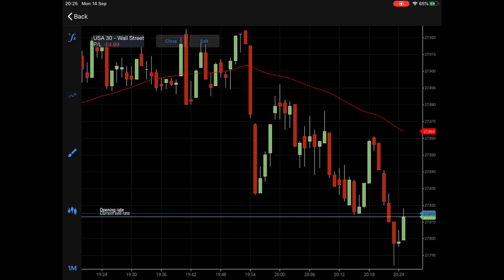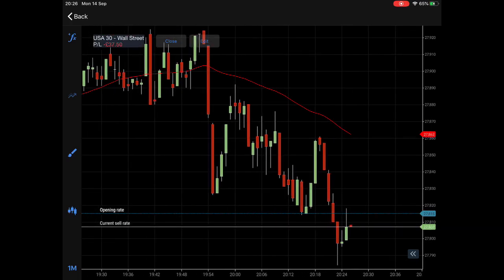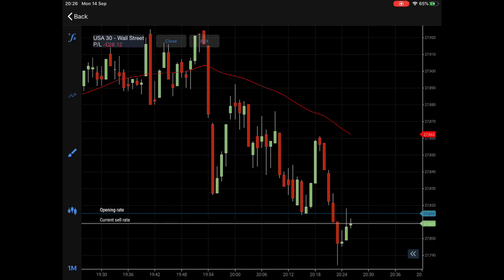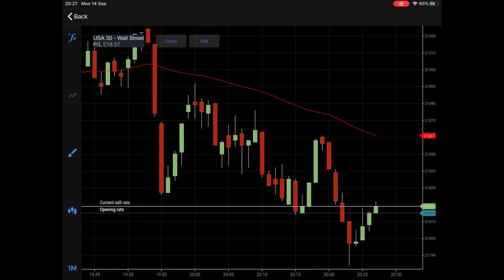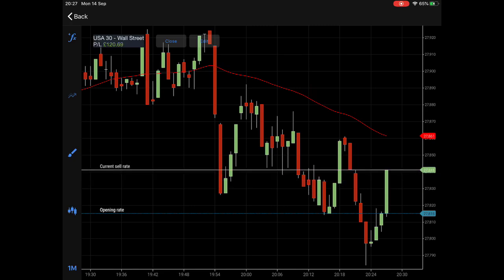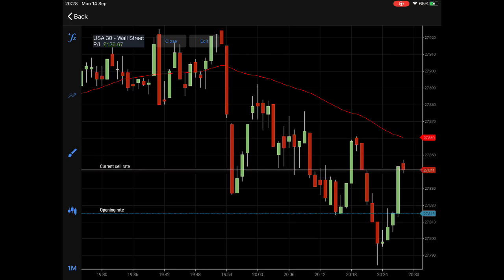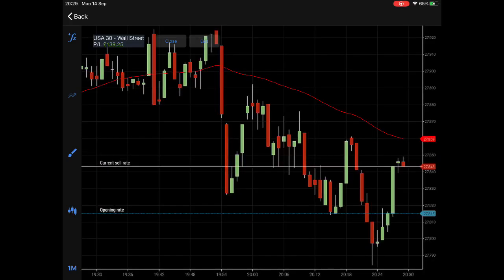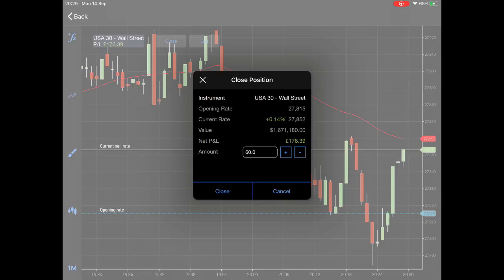How To Trade The Close Of The NYSE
How to trade the close of the NYSE. You can trade futures or stocks.